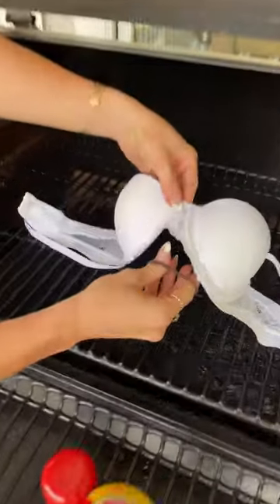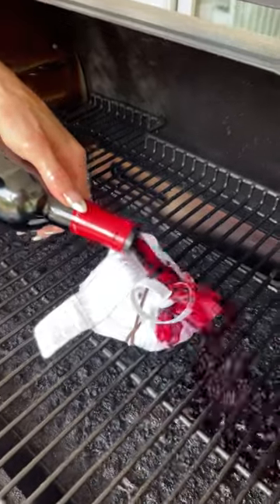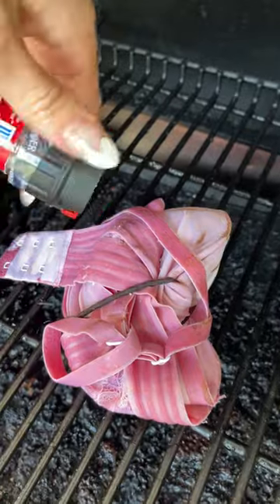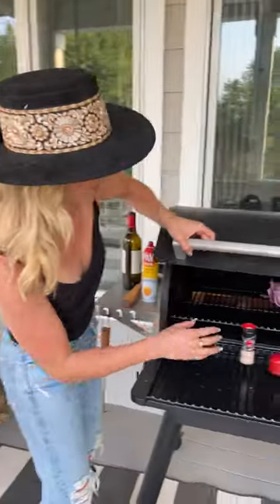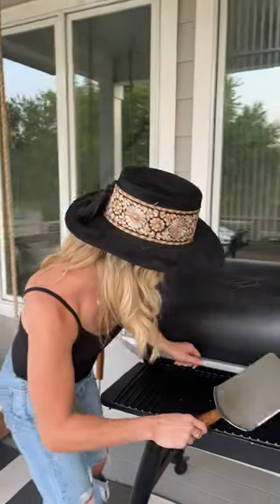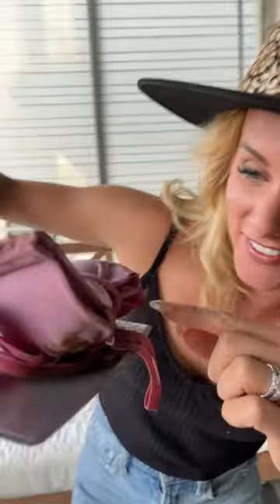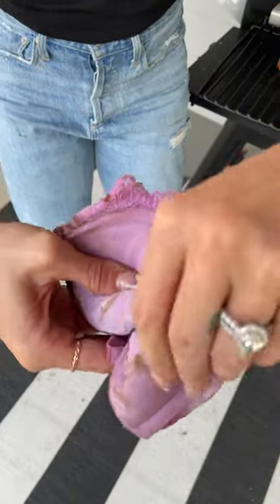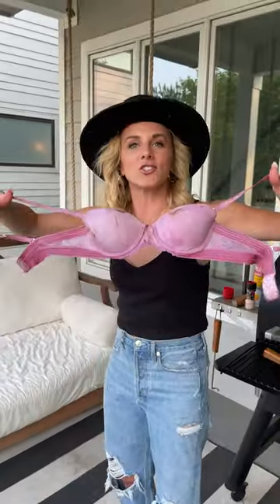DIY TIE DYE BRA HACK!😍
Viral content posted DAILY!